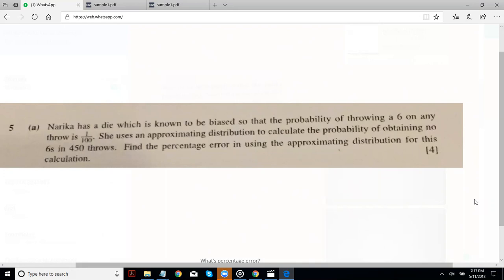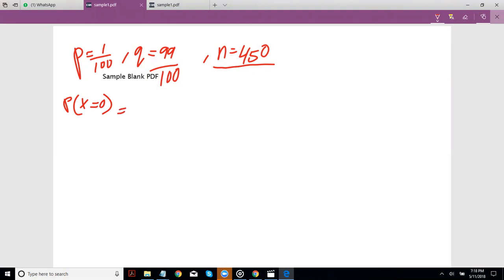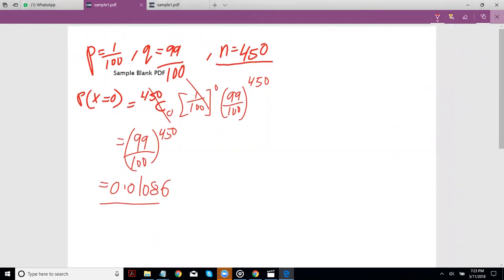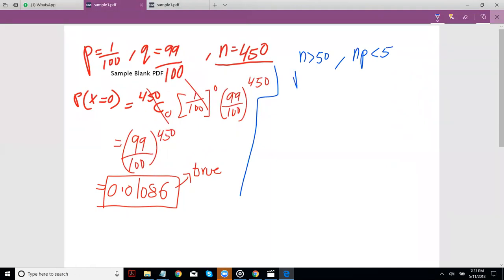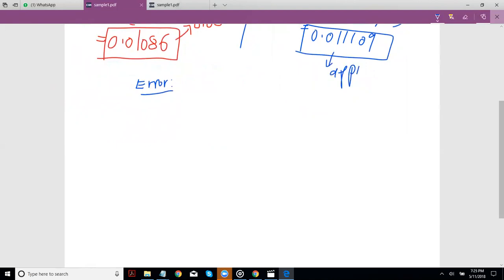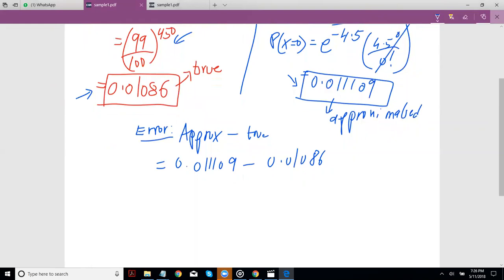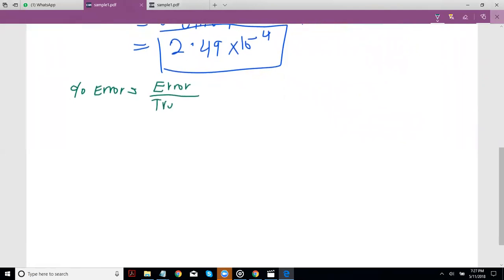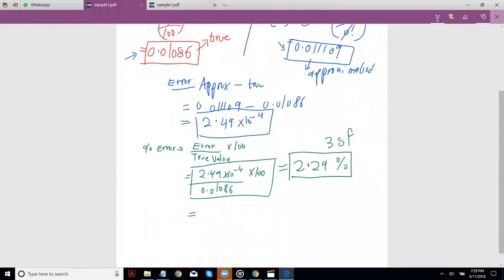Q5(a) - Oct/Nov [73] 2015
Percentage Error (while approximating)